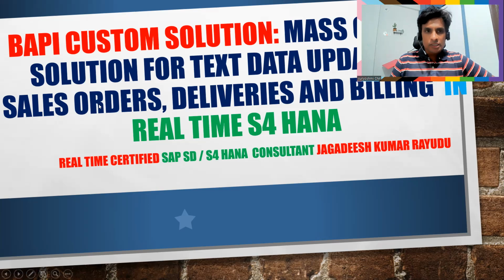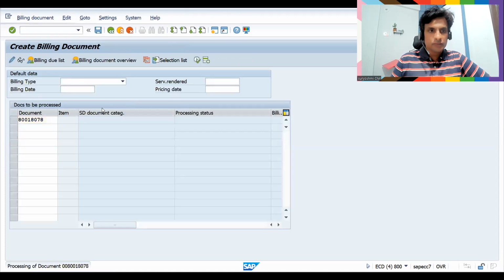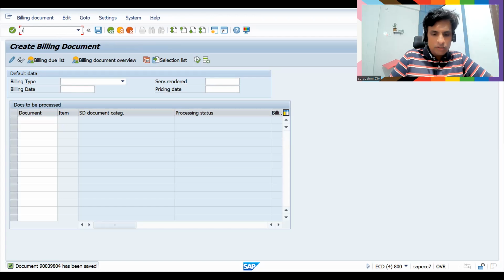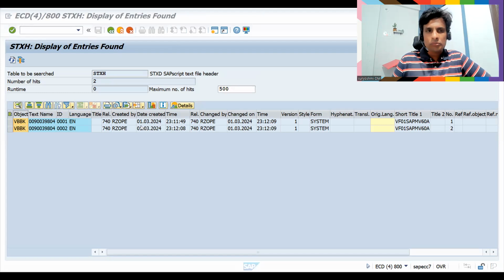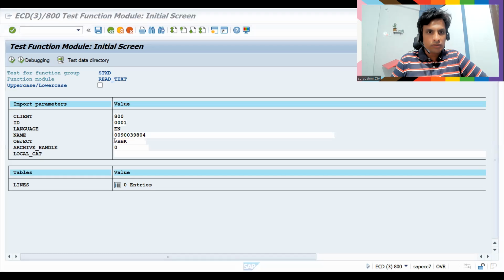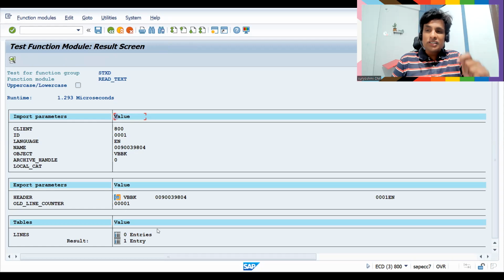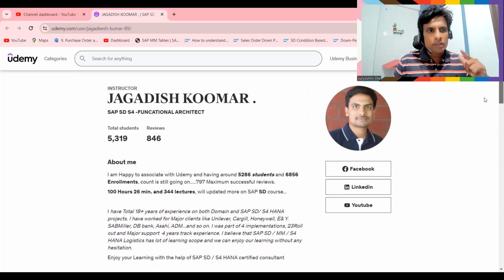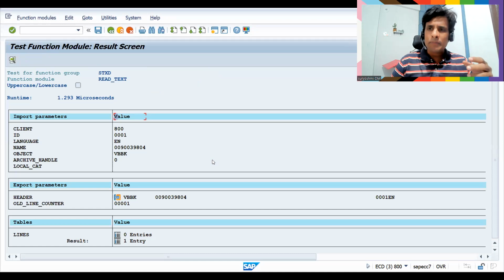Bapi Custom solution Mass changes solution for text data update for sales orders, deli and billing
Best book for sap sd: